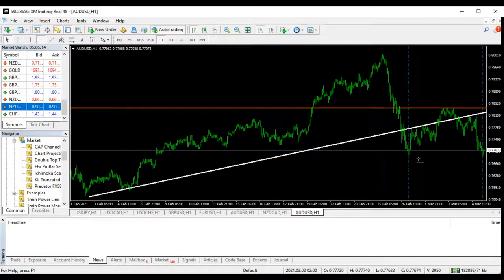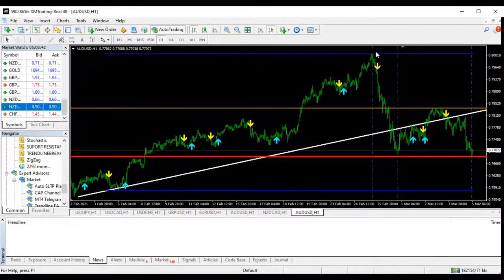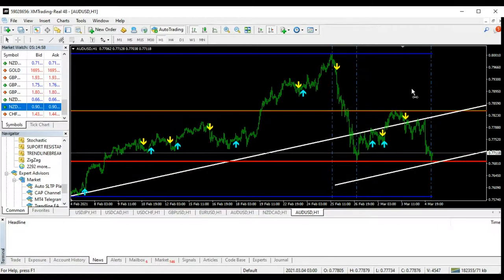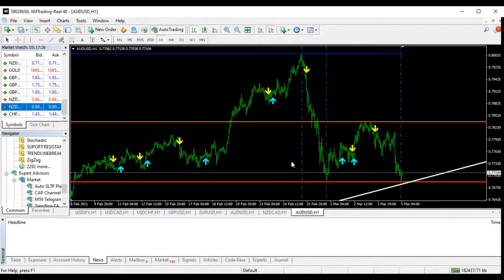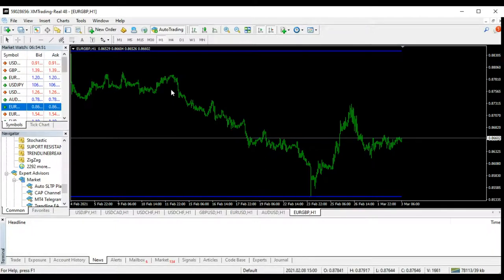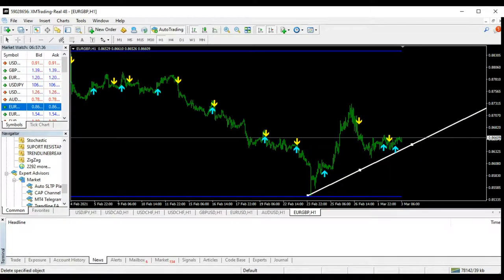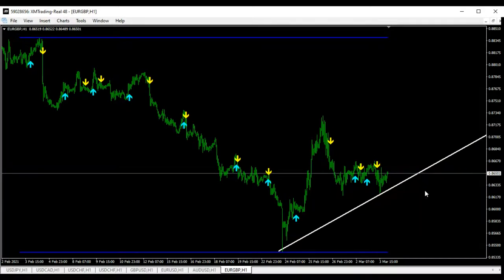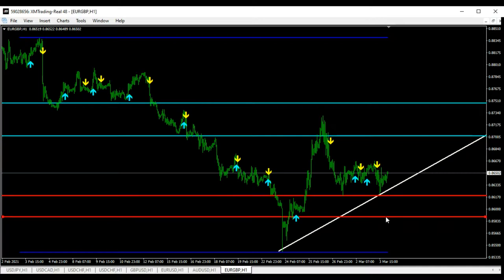support and resistance breakout strategy with forex trendy and profit arrow alart